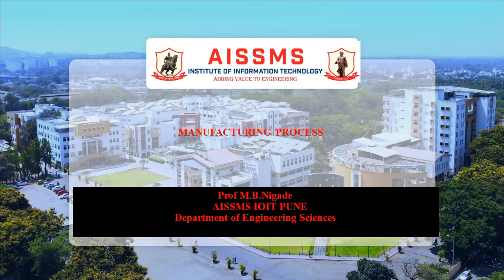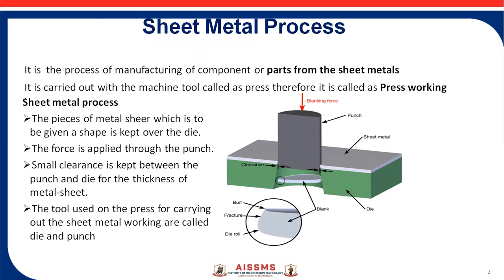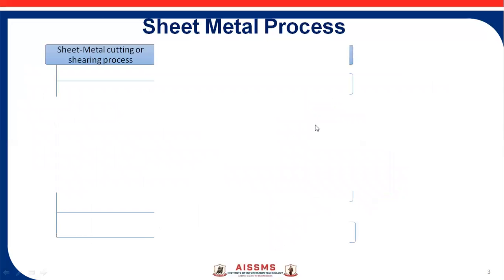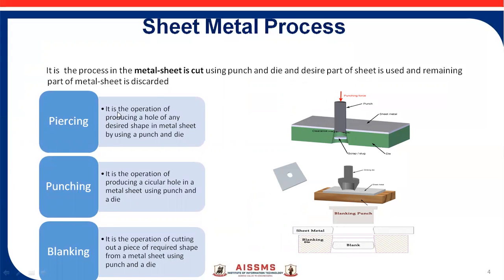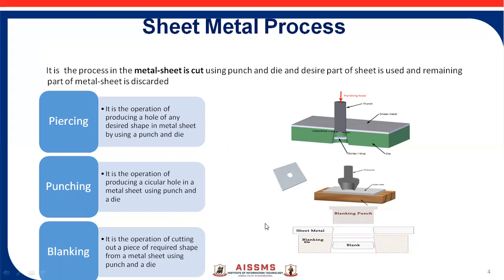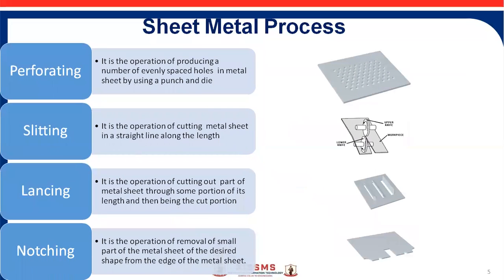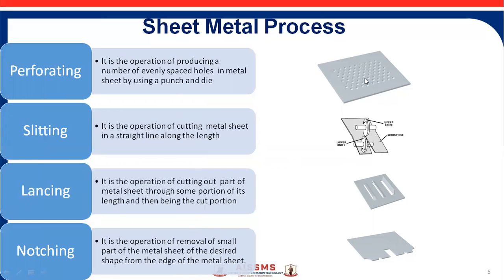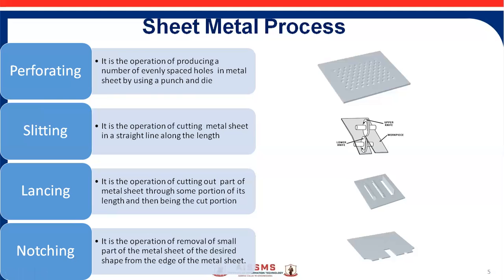Manufacturing Process - Press work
Video by -  Prof. M B Nigade
Study of different types of press working cutting and application